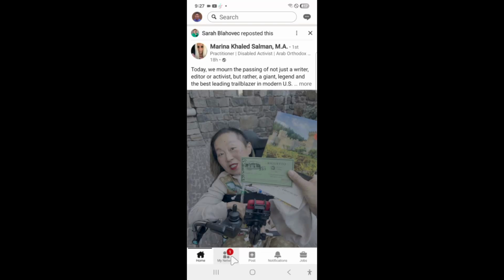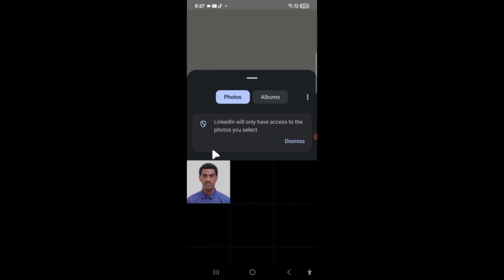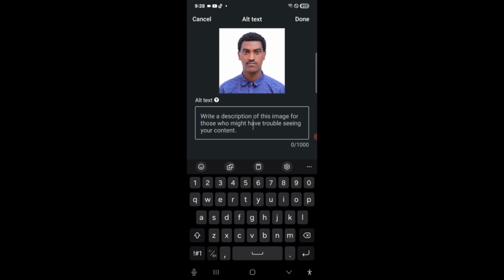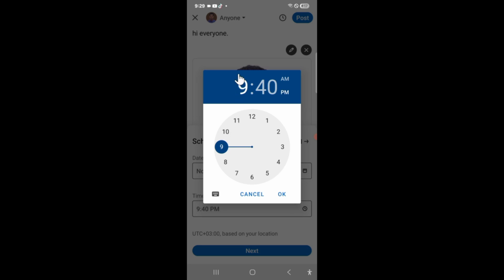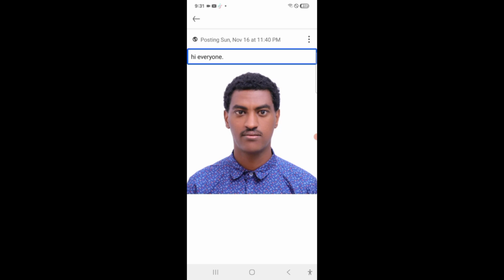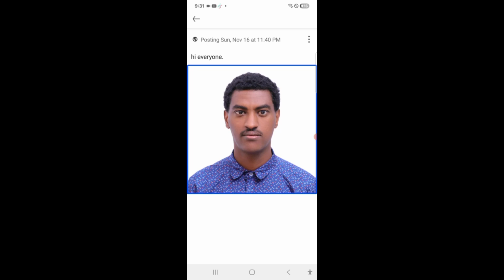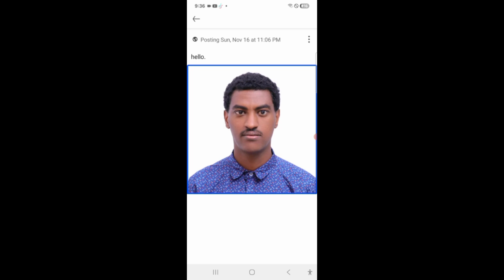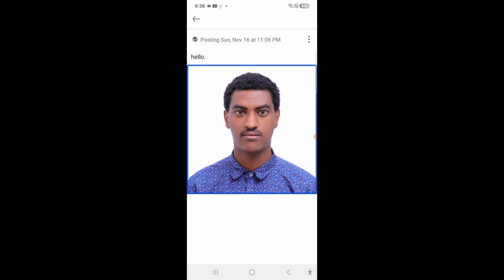How to add alternate text for image to LinkedIn post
Image accessibility, alternate text, screen reader, digital accessibility, a11y, LinkedIn accessibility